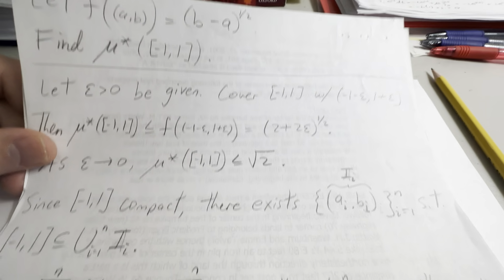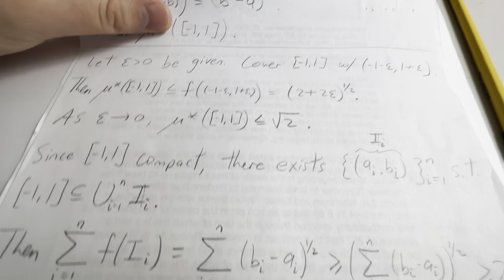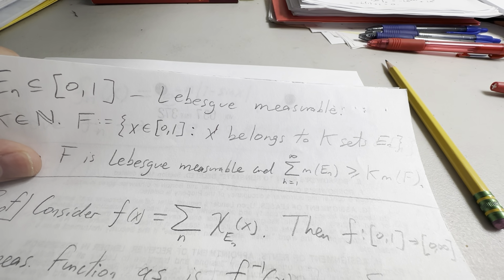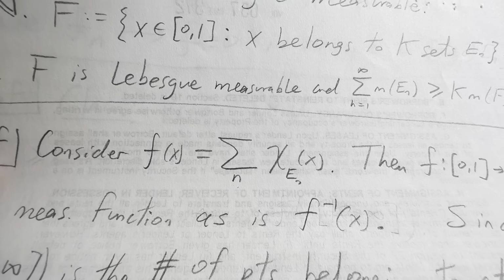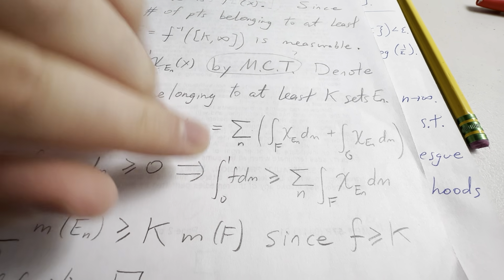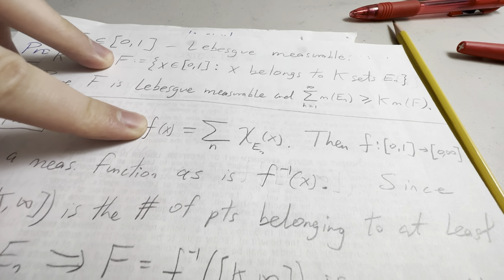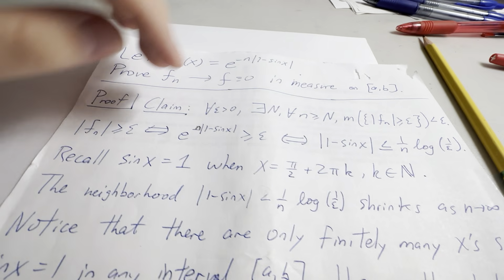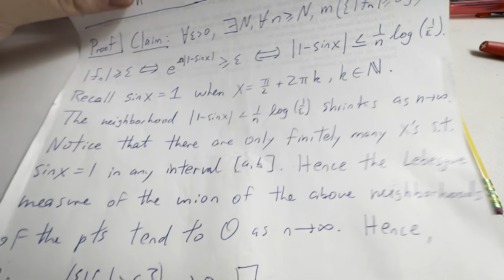Problems in Real Analysis | Ep. 7